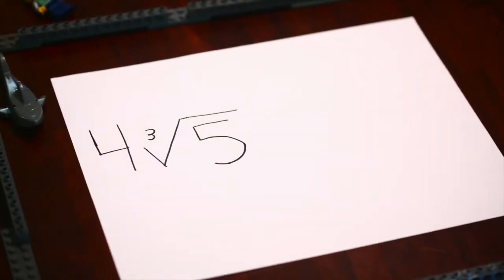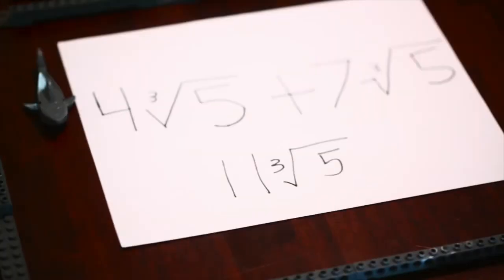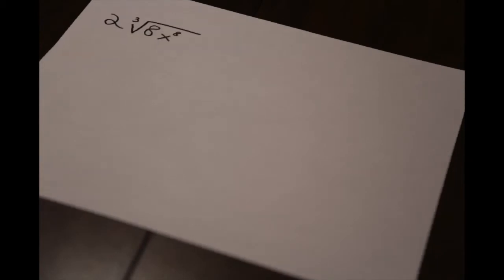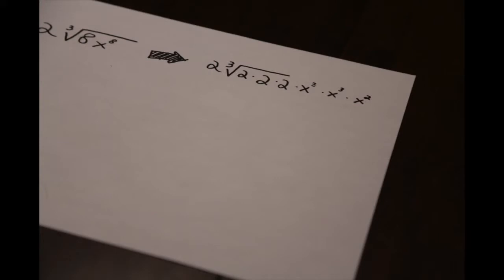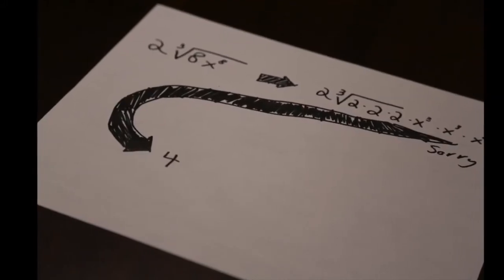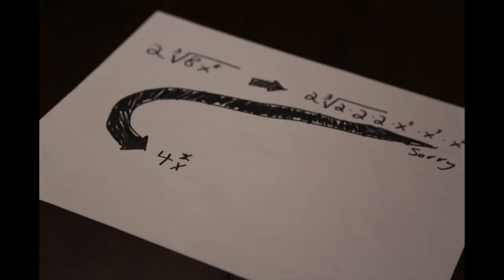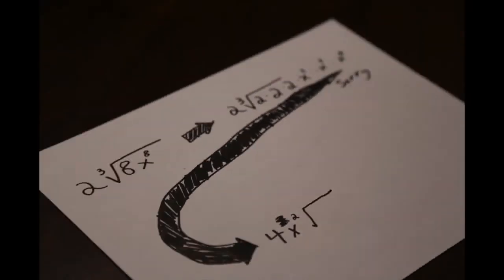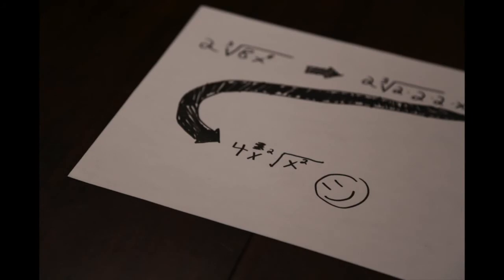6-1 roots and radical expressions stop motion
This video is about 6-1 roots and radical expressions